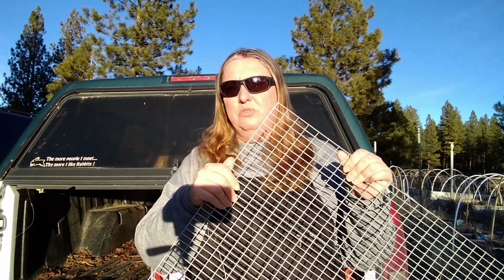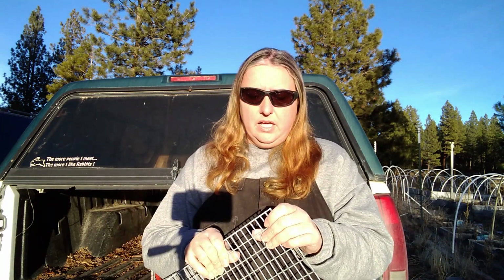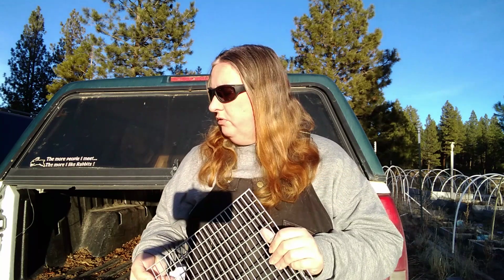7 Dangerous Mistakes New Rabbit Owners Make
We are contacted every single day with questions on seven common themes.  While some of these aren't too dangerous, there are others that can cause serious harm to your animals.  Don't fall into these traps and be sure to mitigate the risks.